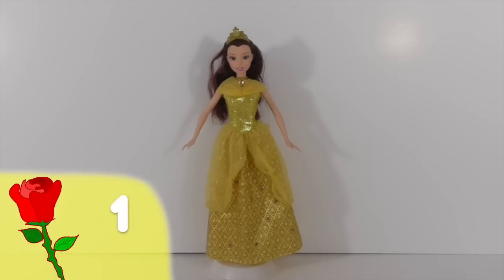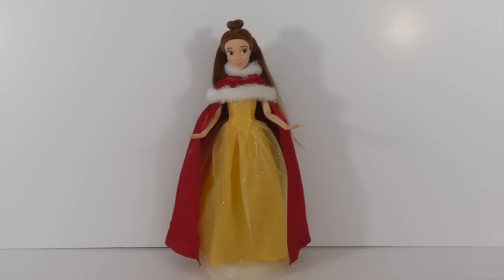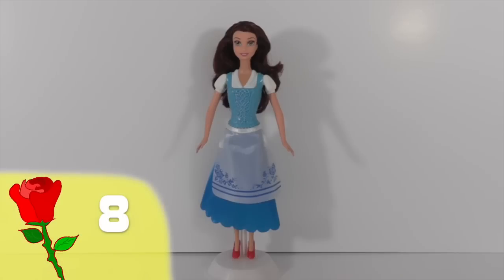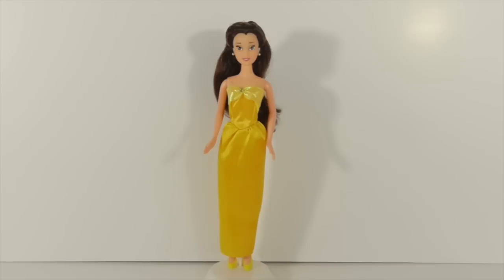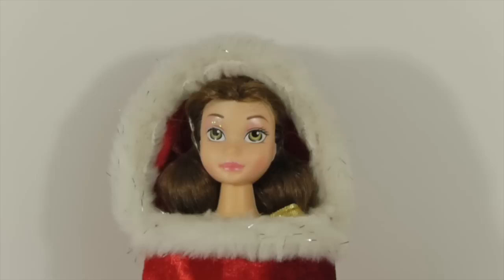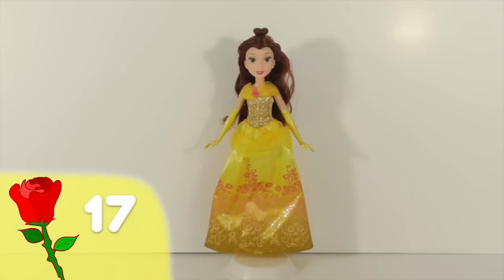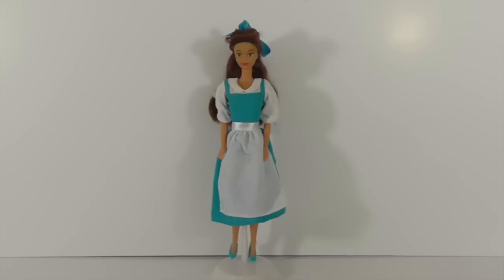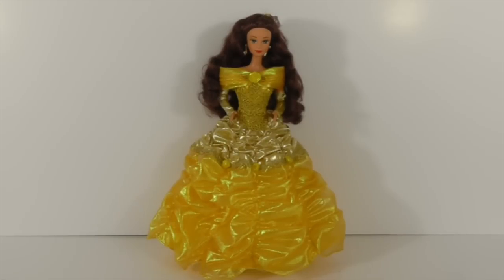Belle - Disney Princess Doll Collection (2017 Update) - Beauty Inside A Box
Here are the links to the other videos in my Disney Princess Doll Collection series so far:

So excited to be updating my Disney Princess Doll Collection series!! Let me know what you think of Princess Belle and which one of my dolls is your favourite in the comments!